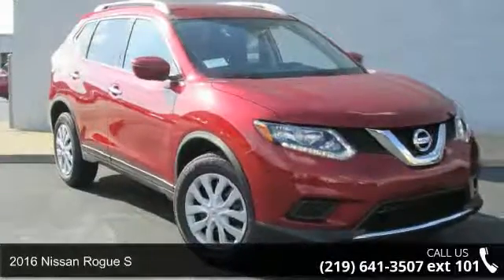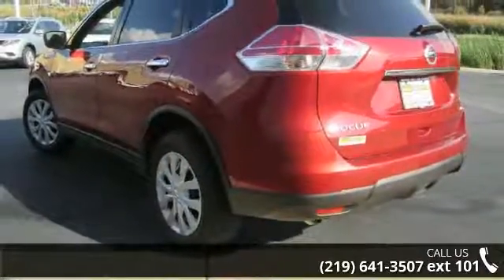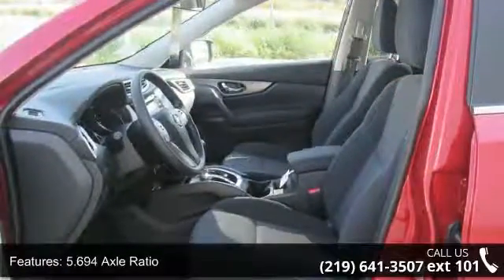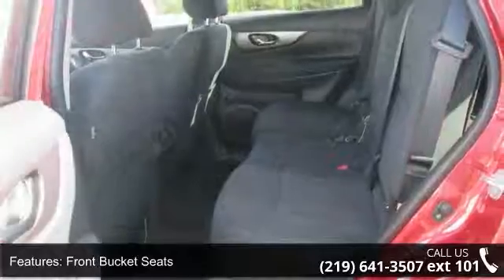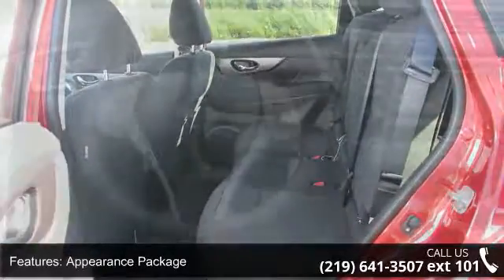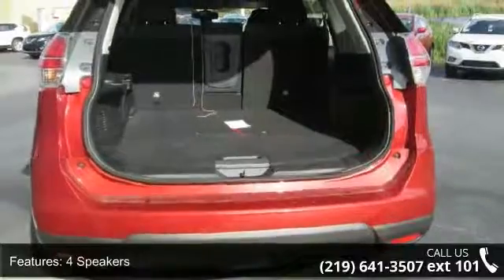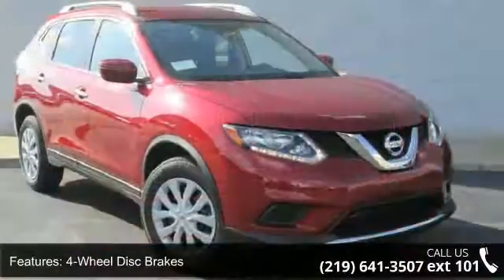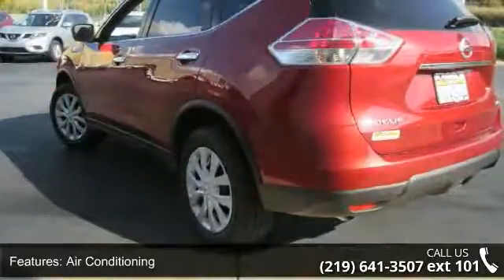2016 Nissan Rogue S - Southlake Automall - Merrillville, ...